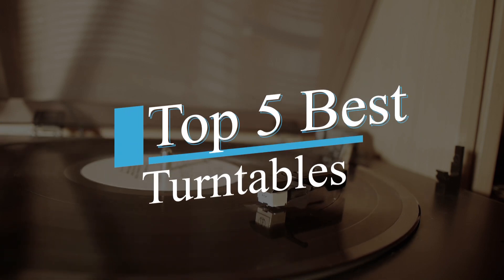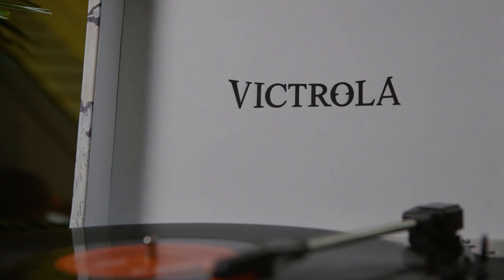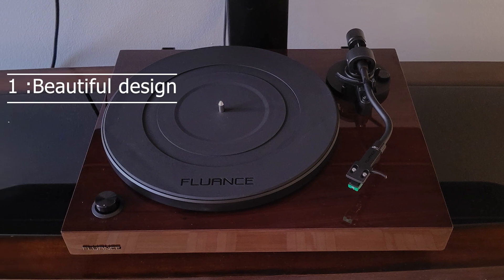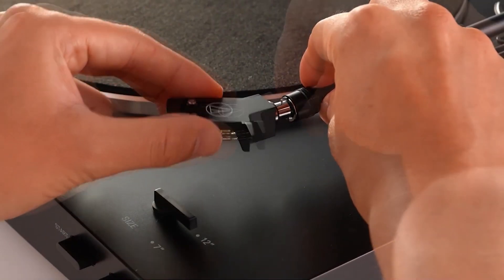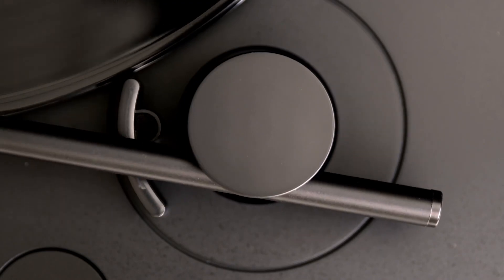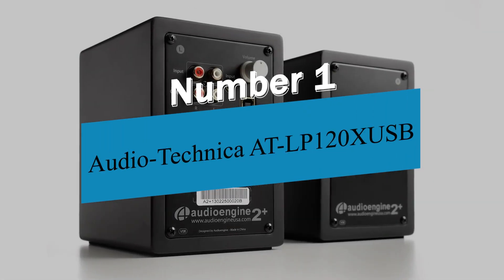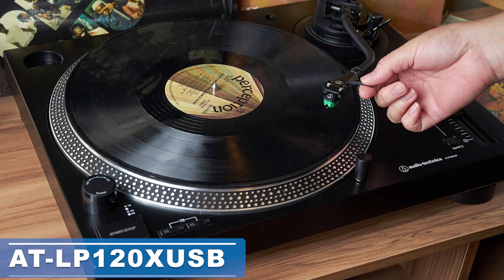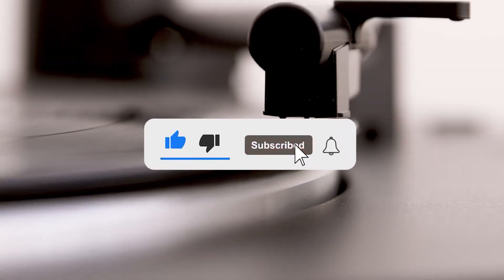The 5 Best Turntables of 2023: Record Players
👉 Audio-Technica AT-LP120XUSB-BK
👉 Sony PS-LX310BT
👉 Audio-Technica AT-LP60XBT-RD
👉 Fluance RT81
👉 Victrola Vintage VSC-550BT-BK

Are you an old music lover or you have a record player that was broken and you want to listen to the music old and classic way, then you have come to the right place. A turntable is the most suitable option to provide you with everything mentioned above.

A turntable is a device similar to a record player in shape and design, but it doesn’t have built-in speakers; for that purpose, you must connect external speakers. We have chosen the best options for you, and to make it easy for you, we have decided to include all the options under $1000.

We also have an option that is under $200 for budget-conscious people. These turntables are also best for vinyl records. You can enjoy the music, drink coffee and have vintage vibes with this turntable.